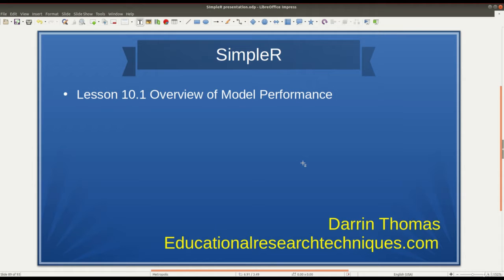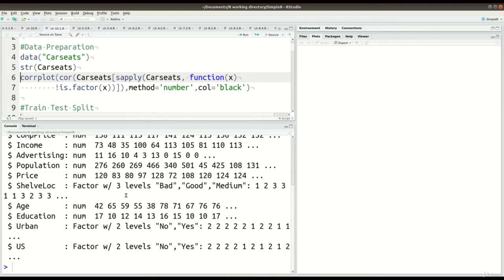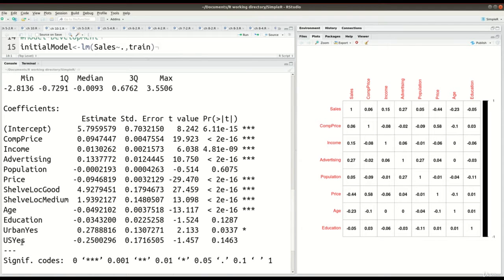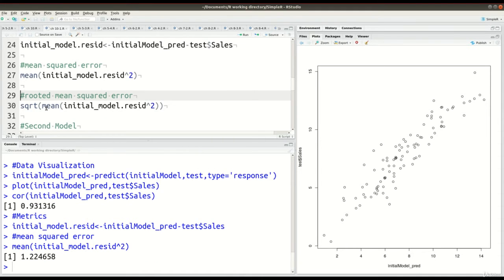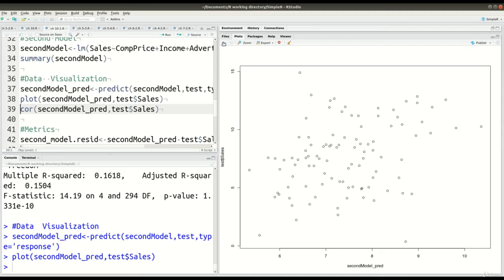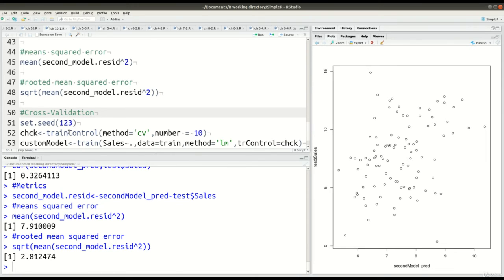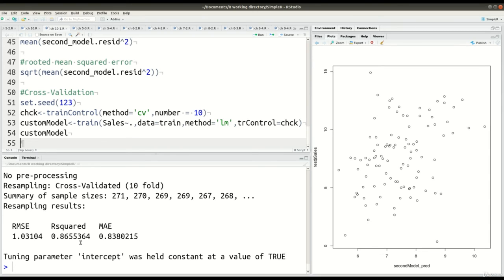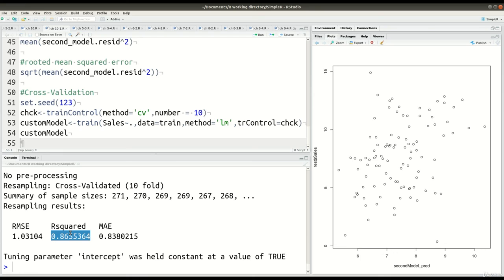Assessing Numeric Model Performance